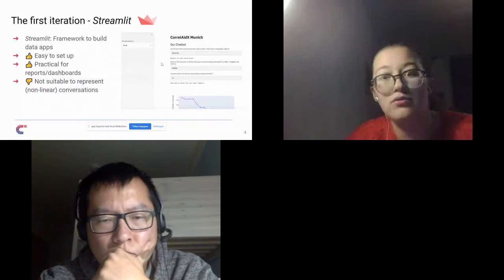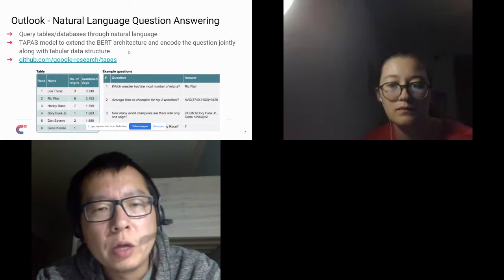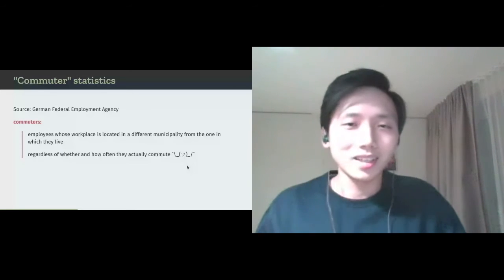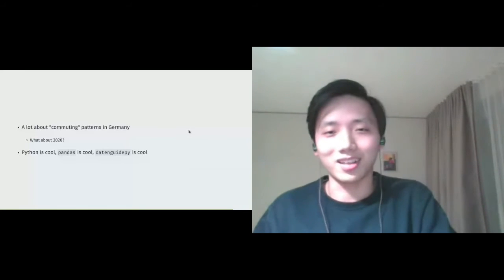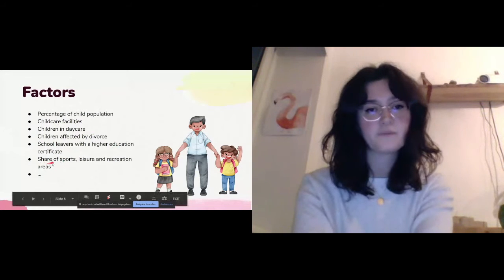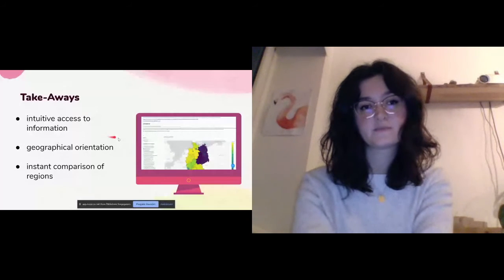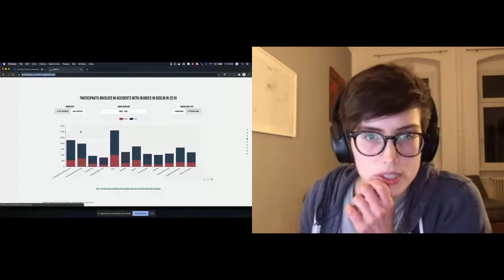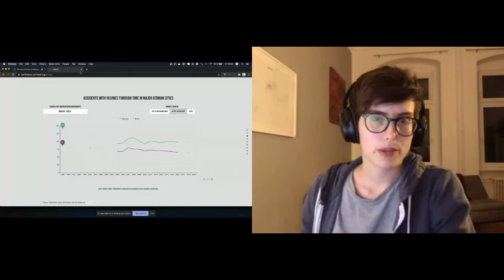Solving Coding Challenges for Good - CorrelCon 2020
What our community can do became obvious in our 2020 coding challenge - join us to revisit the great submissions of our community members and get inspired by what data can do. Isabel Willmann, our Head of Community Management, will walk you through the different examples of using Data4Good.

Speakers: Isabel, Konrad, Steffen, Sarah, Drenizë, Pia, Jie, Benjamin, and Long (CorrelAid e.V.)